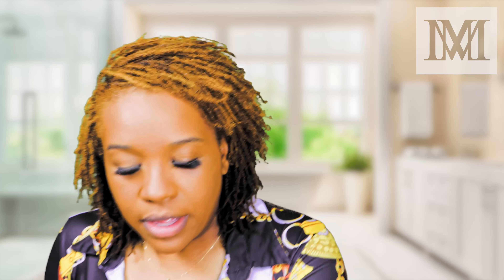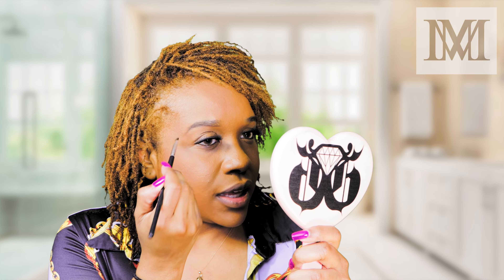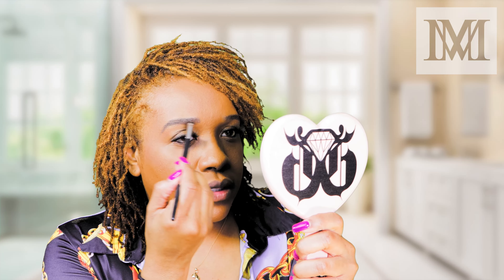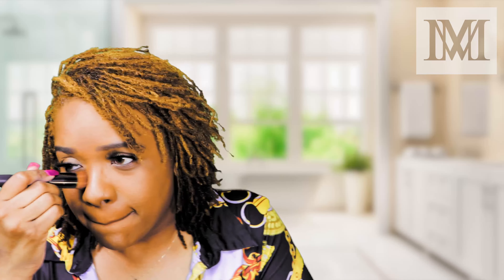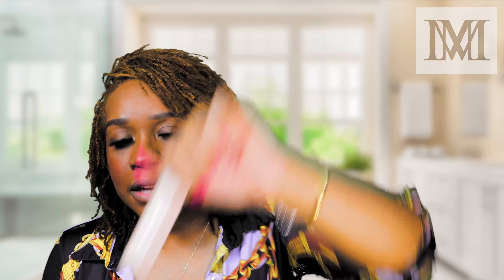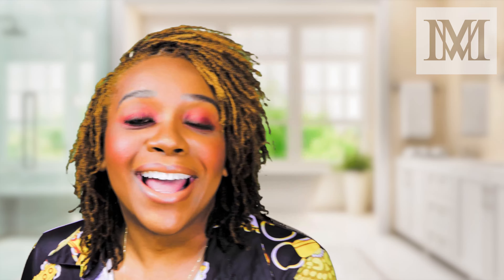Staying out of YouTube Drama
Products used:

Face:
Becca Poreless Primer
Fenty Concealer
Iman Cosmetics Foundation and Powder
Fenty Matchstix Bronzer
Juvia’sPlace Highlighter

Lips:
Iman Cosmetics

Brushes:
Glam Goth Beauty
The Crayon Case
Milani Cosmetics